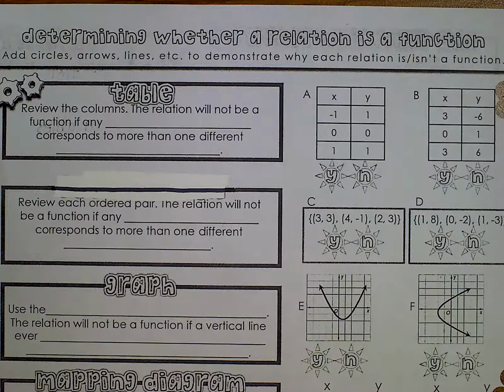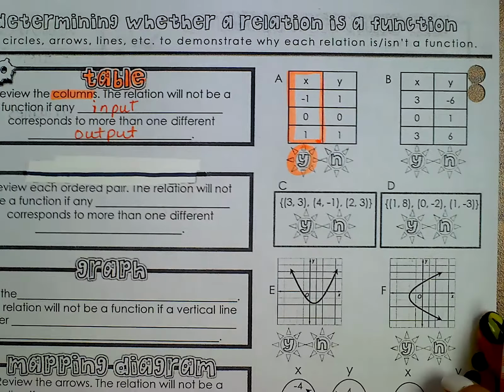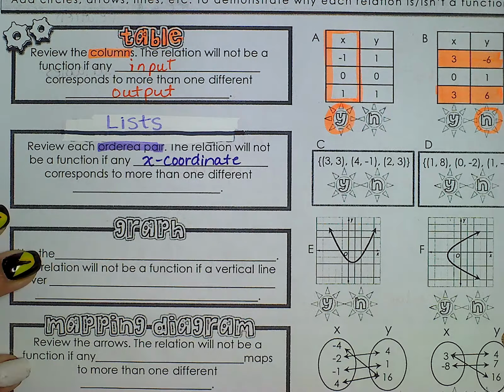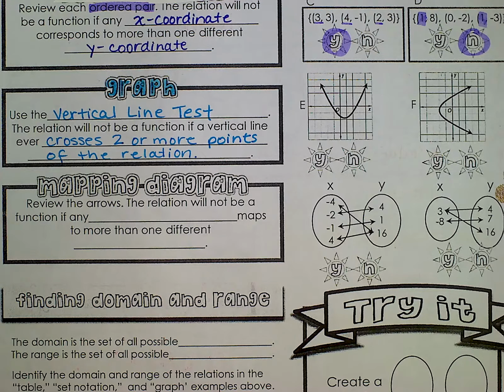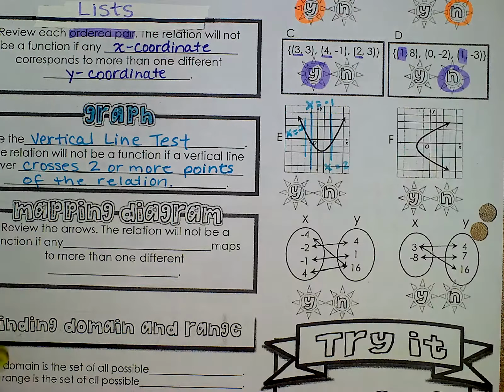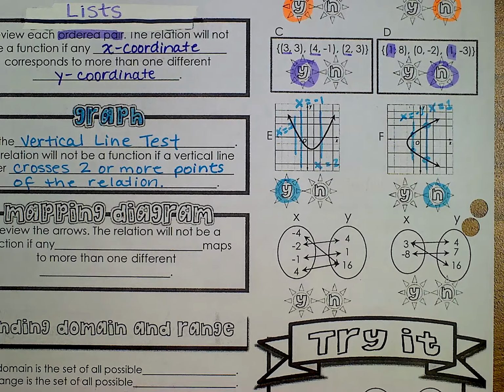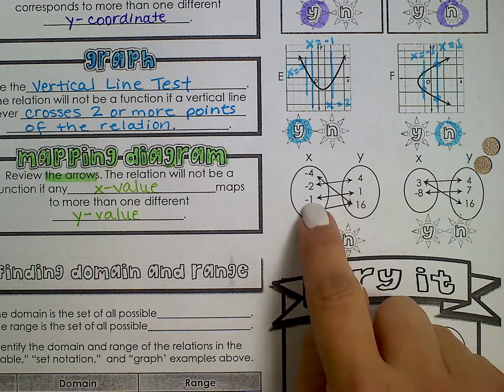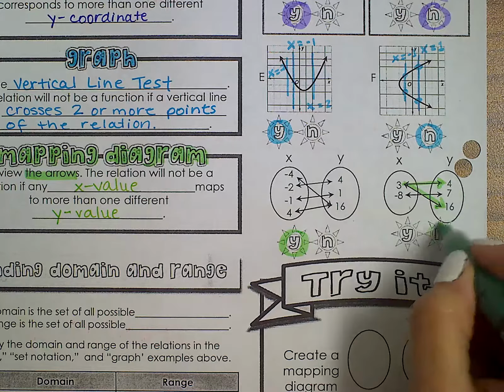Functions in Multiple Representations